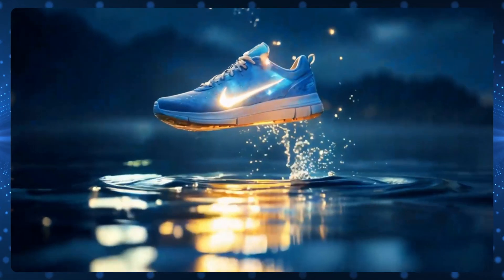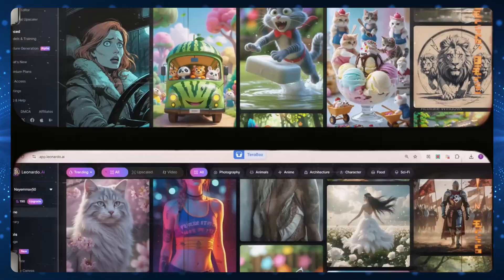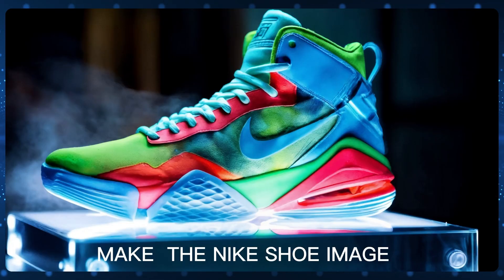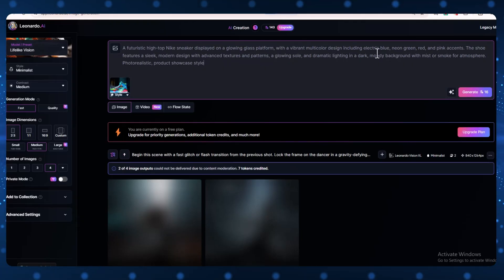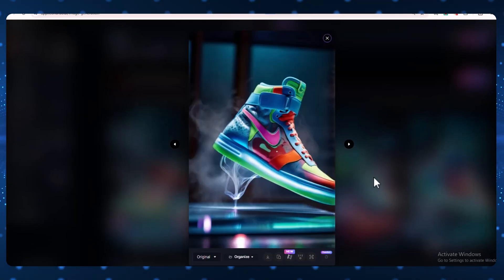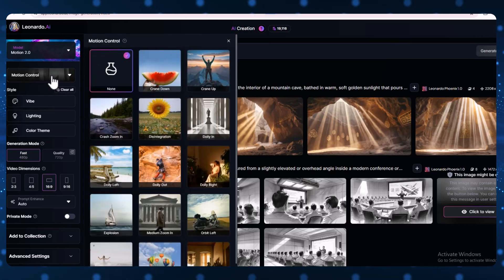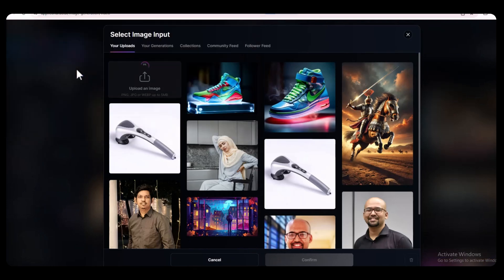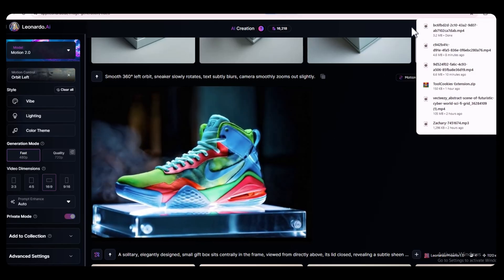I Created INSANE Nike Shoes Motion Ads with FREE AI Tool in 2 Minutes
CREATE SCROLL STOPPING NIKE SHOES MOTION ADS WITH FREE AI TOOL.

Want to make viral Nike shoe motion ads without spending a dime? In this quick tutorial, I’ll show you how to use Leonardo AI to create eye-catching, scroll-stopping Nike-style motion ads — for FREE!

Whether you're a sneakerhead, brand designer, or content creator, this is your secret weapon to stunning results using AI.

✅ No Photoshop needed
✅ Free to use
✅ Perfect for Instagram, TikTok & YouTube Shorts

📌IMAGE PROMPT IN PIN COMMENT

💬 Drop your questions below — I'm happy to help!